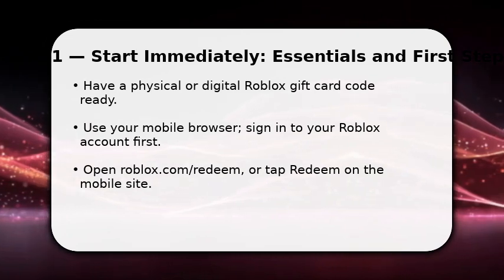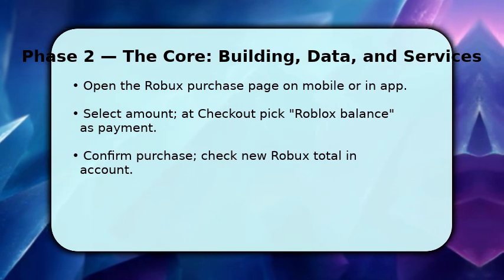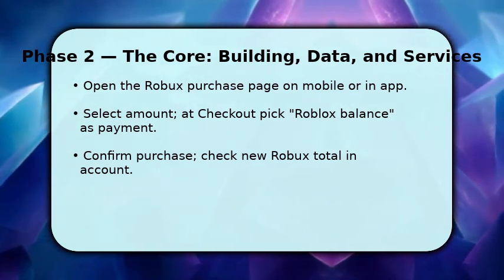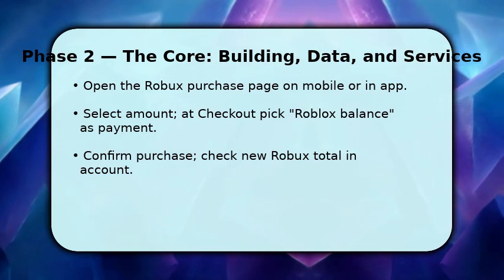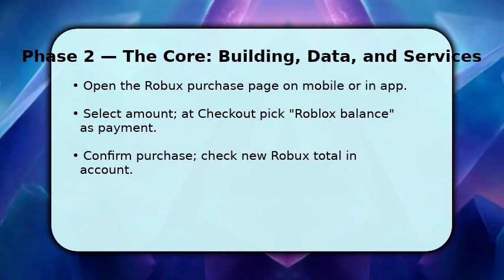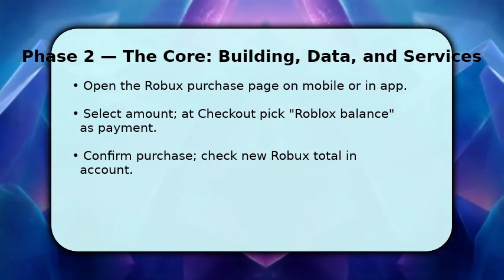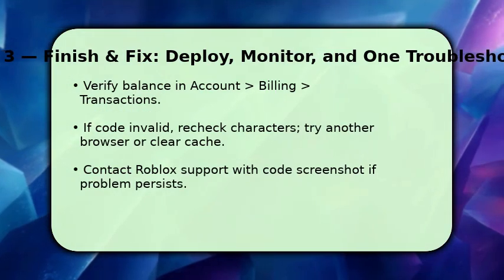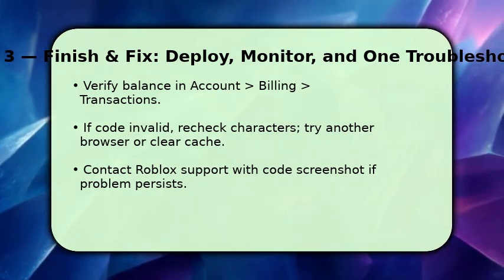How to Do Gift Cards on Roblox Mobile (easy Method)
How to Do Gift Cards on Roblox Mobile (easy Method) | 🔒 Surfshark VPN Deal — Stay private and secure. $1.99/mo + 3 Months Free ▸

Discover the simple steps to redeem and use gift cards on Roblox mobile. This video tutorial guides you through a quick method, perfect for both newcomers and seasoned players looking to maximize their in-game purchases with ease.